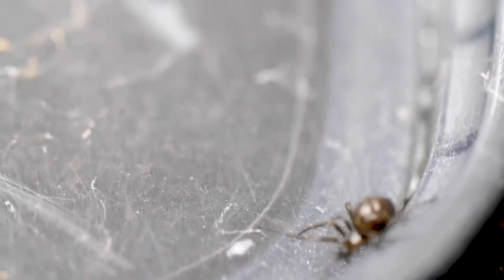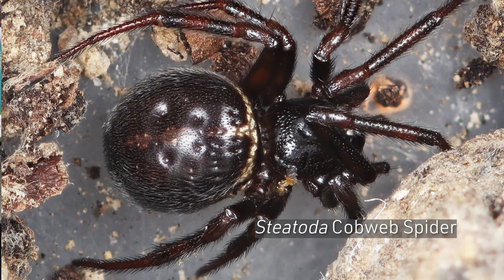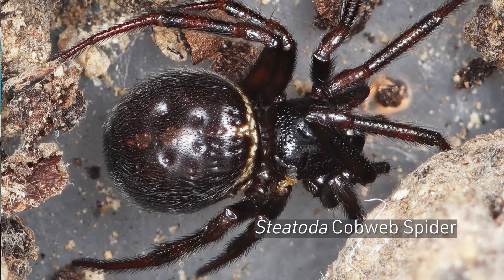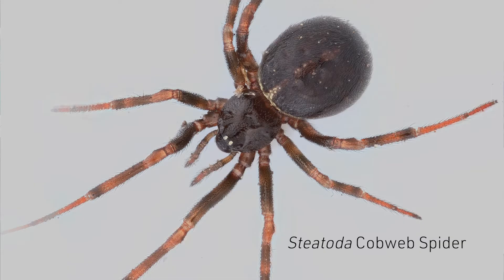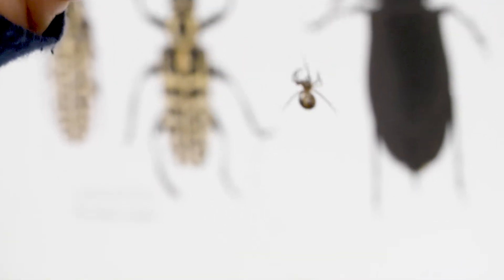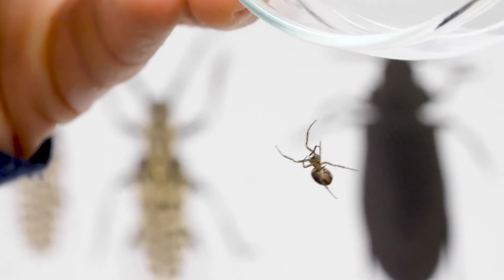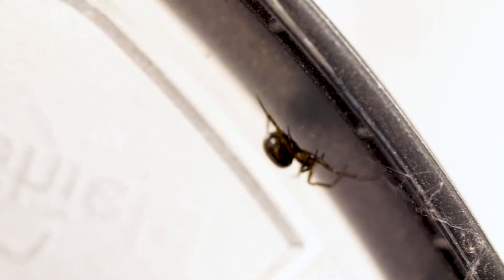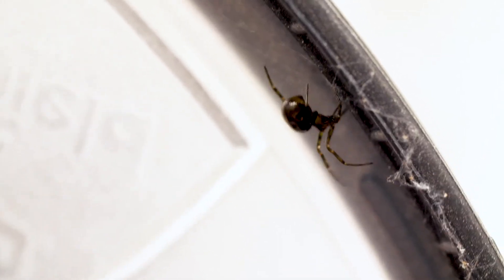Cobweb spiders in Montana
This video discusses the cobweb spiders in the genus Steatoda that we have in Montana, their behavior, and where you are likely to find them inside the home.